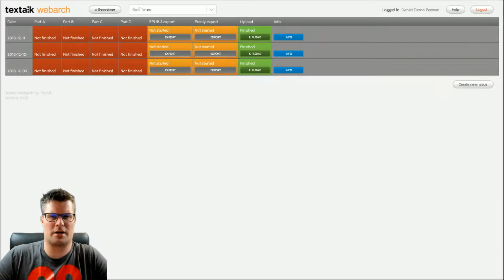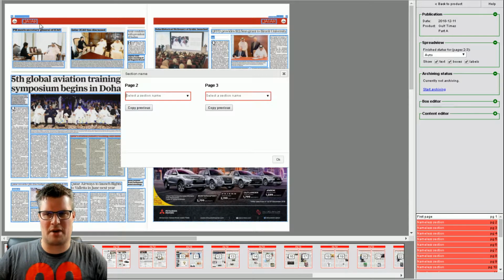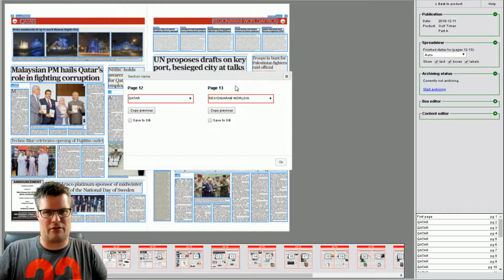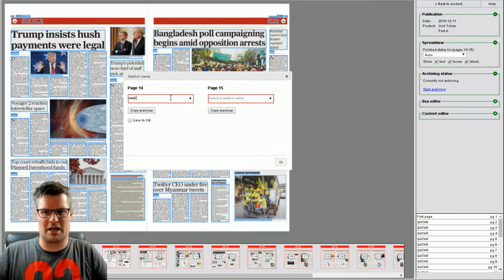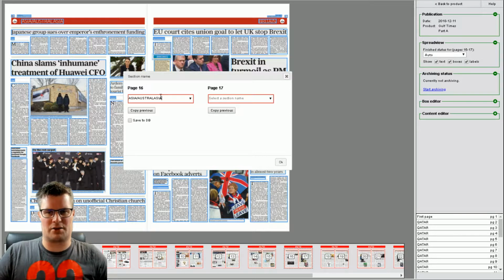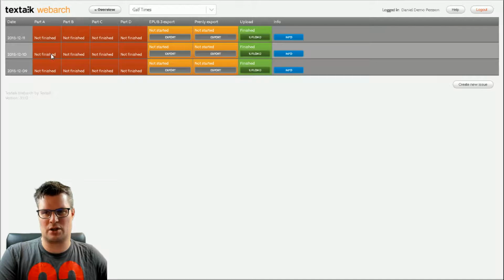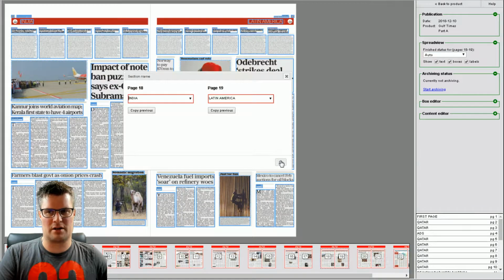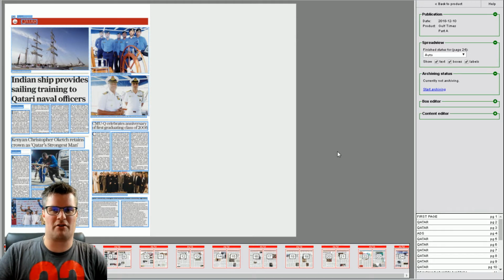Name sections in newspaper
In this video, we look at how to name different sections of a newspaper in order to give a structure to the material you want to archive.

Follow along in this series to learn more about Webarch.